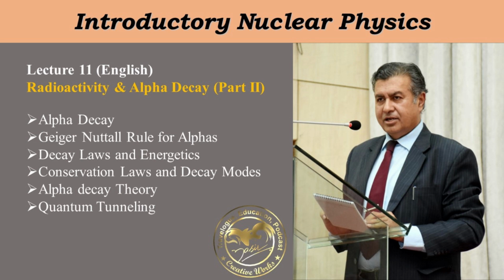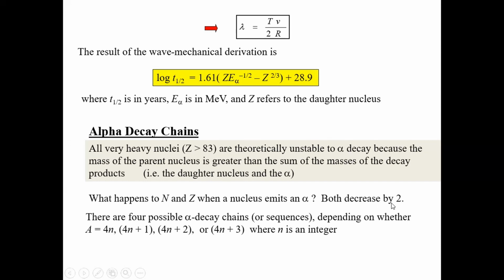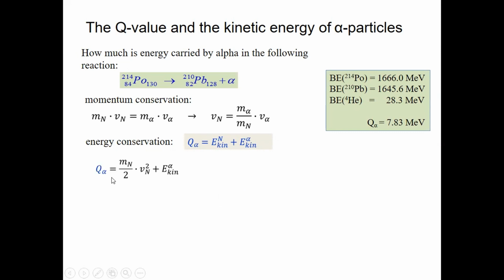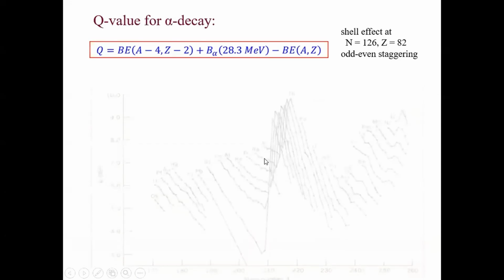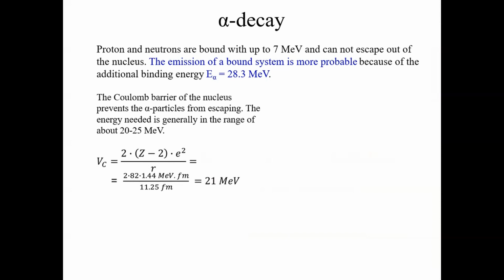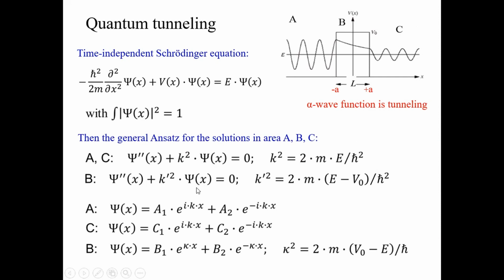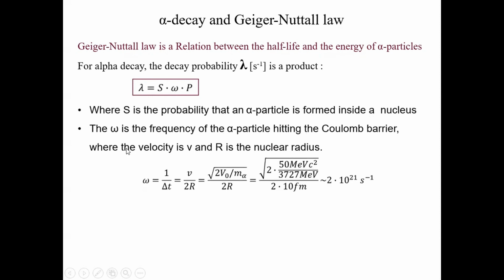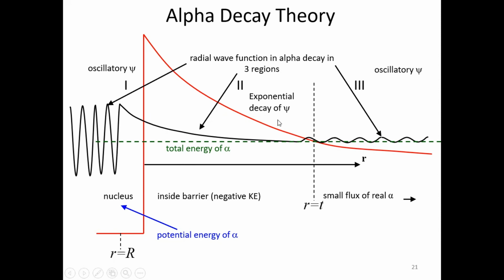Lecture 11: Introductory Nuclear Physics, Radioactivity & Alpha Decay (Part II)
This lecture is a continuation of the previous lecture 10 and the following topics are covered here:
1. Alpha Decay;
2. Geiger Nuttall Rule for Alphas;
3. Decay Laws and Energetics;
4. Conservation Laws and Decay Modes;
5. Alpha Decay Theory;
6. Quantum Tunneling.